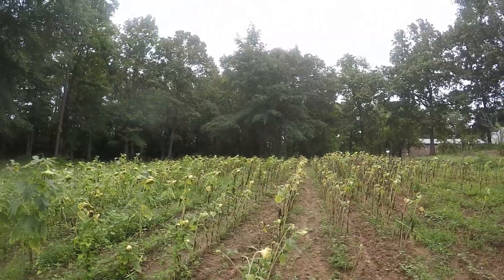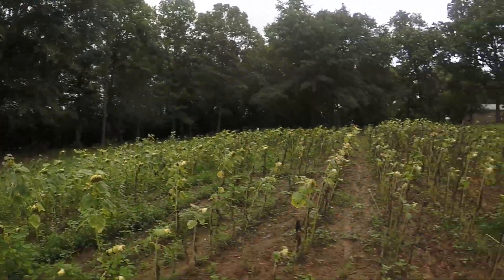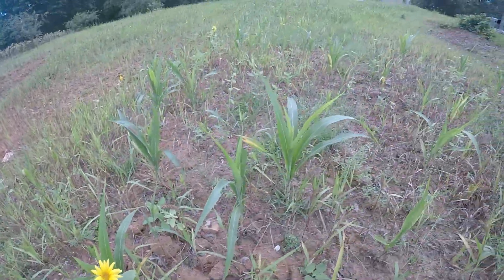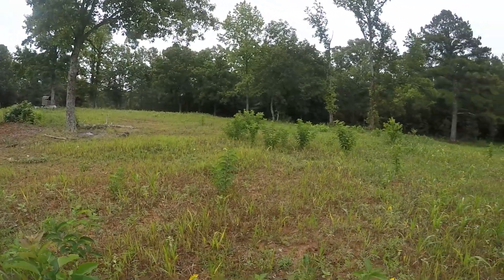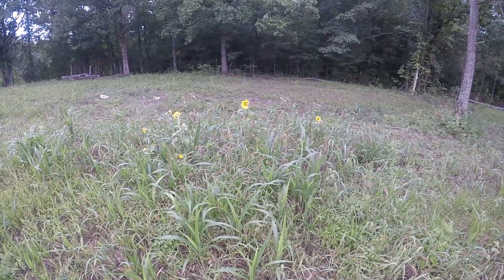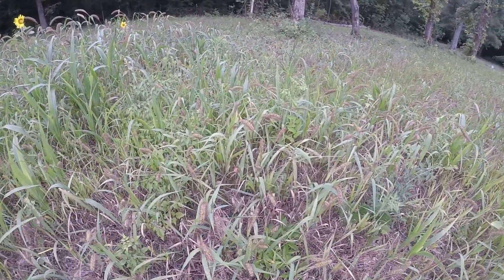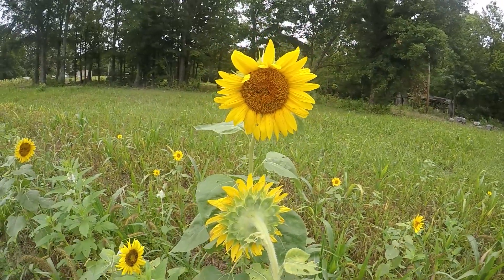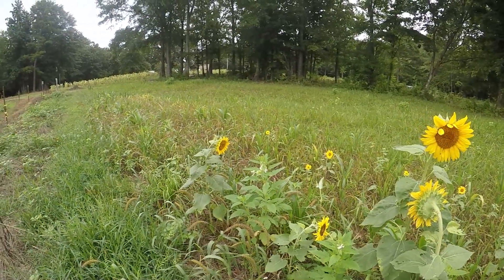FARMING for DOVE!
My family and I decided to try to attract dove to my family's land. Last year with no field plated we hunted it on Sunday afternoons and were able to harvest nearly 100. In the off-season we decided to try to plant a dove filed to see if we could attract and hold more dove this season.